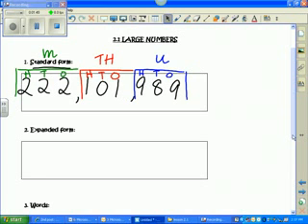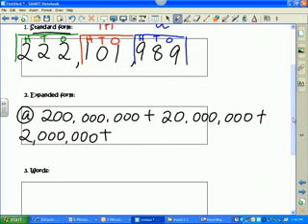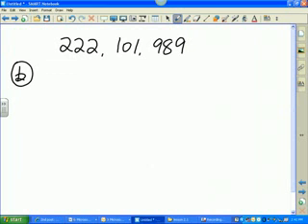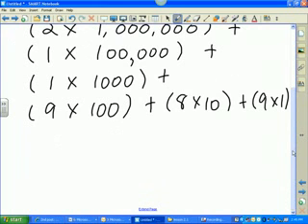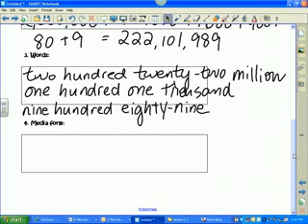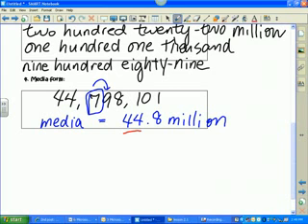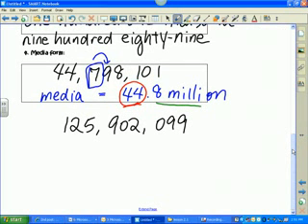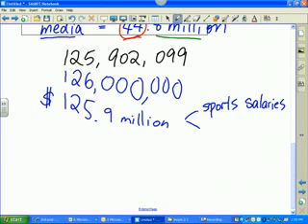2.1 introduction to billions millions thousands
2.1 introduction to billions millions thousands